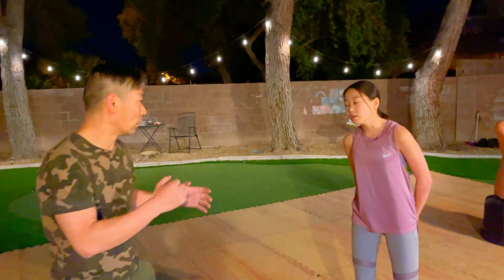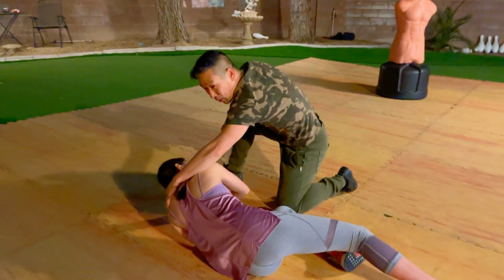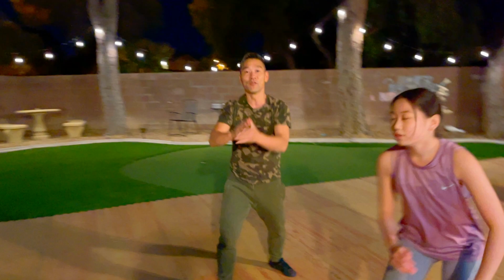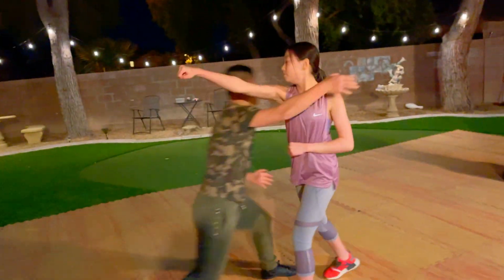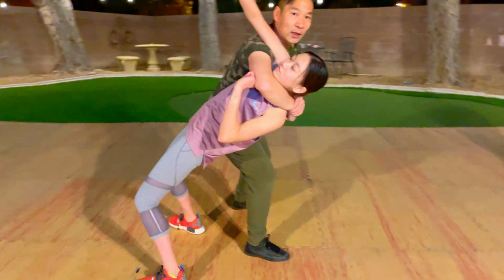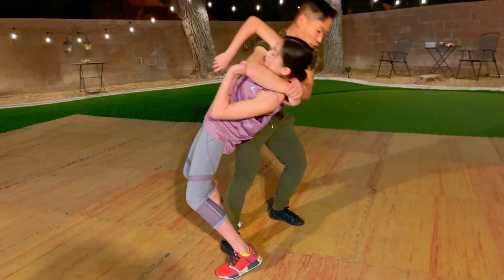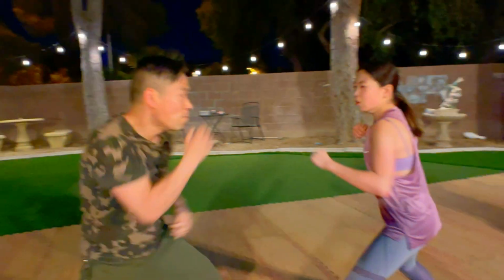how to defense when someone punch you / training self defense daily start today / day 2 一招制敌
🔳🔳You want to join our other social media⏬

Kung Fu,Chin Na,Self-defense,old school,hand-to-hand fighting,martial arts,Tiger Boxing
how to do the tiger claw technique,tiger claw technique,karate,tang soo do,tiger claw for self defense,self defense,martial arts